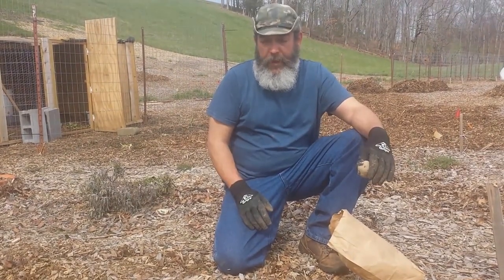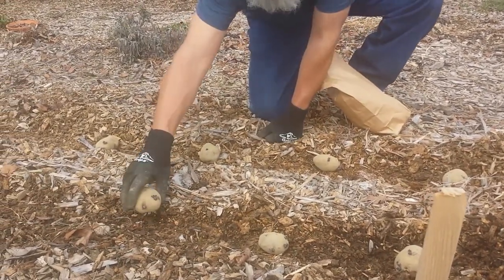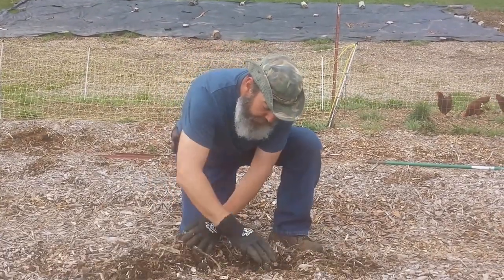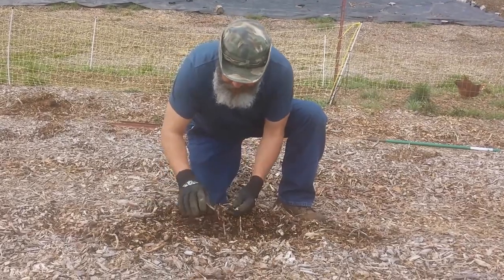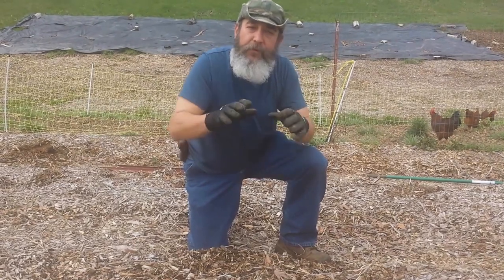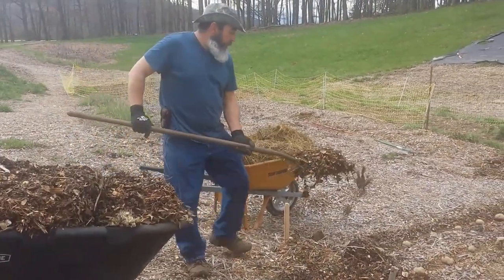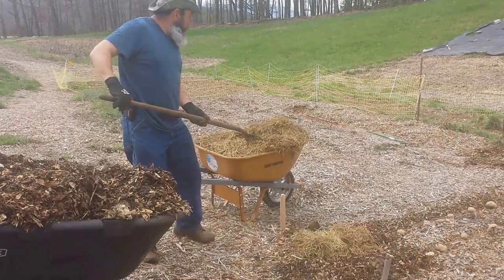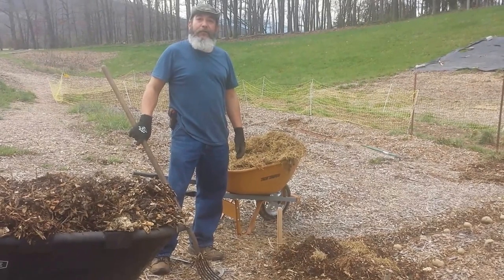Planting Potatoes the Back to Eden (BTE) Way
Planting potatoes in a Back to Eden (BTE) style garden couldn't be easier! We grew them this way last year and replanted at the time of harvest so there is nothing we need to do this season but sit and wait.

We decided to top dress the existing potato beds with goat bedding and manure for some added nutrition. We also decided to expand our production by adding a new bed to grow a purple variety and demonstrate how to set up the bed in this video.

This is the wheelbarrow we are using 650-Pound Capacity Dumping Yard Cart/Trailer
on Amazon goo.gl/lU4R9e